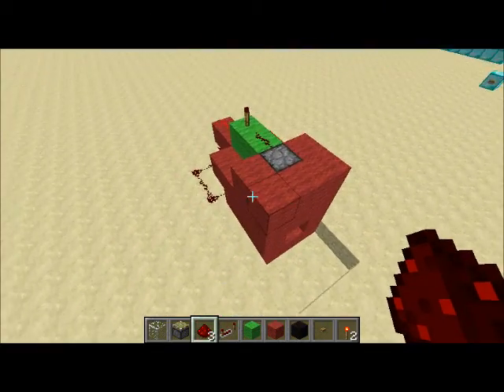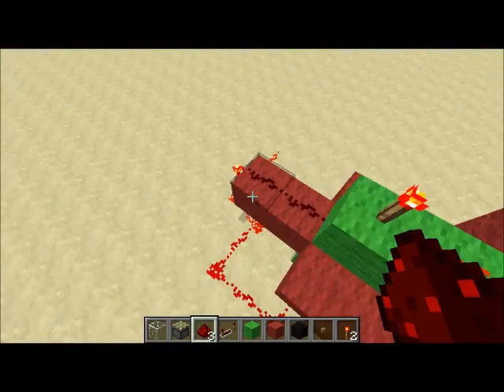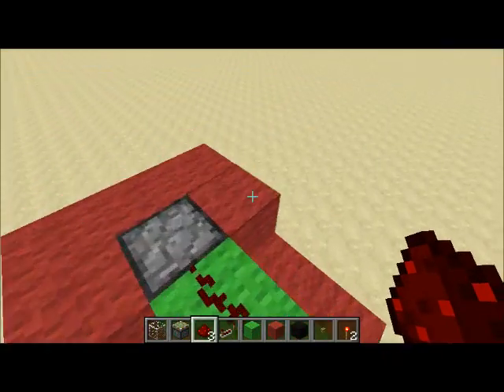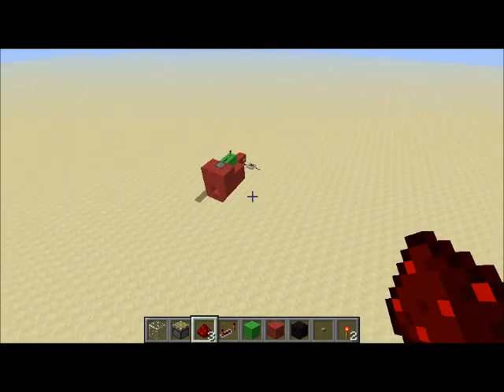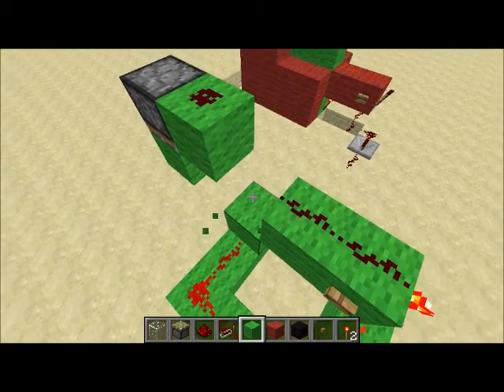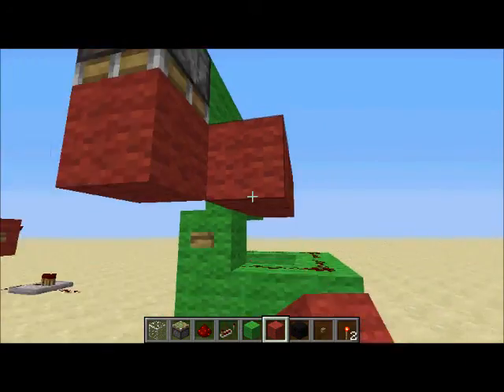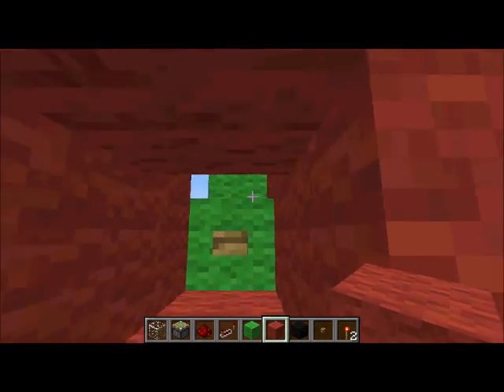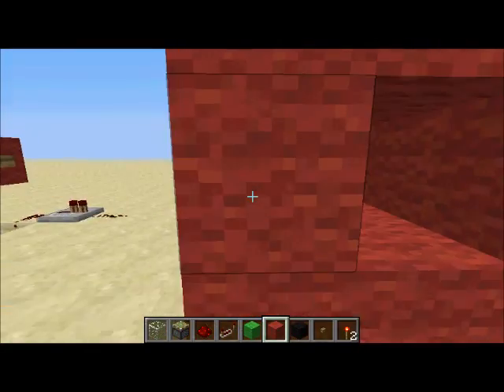one time button press for boss battle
another expansion to what we have.